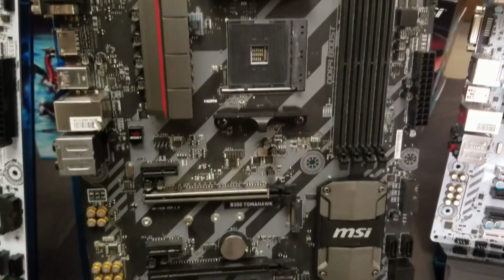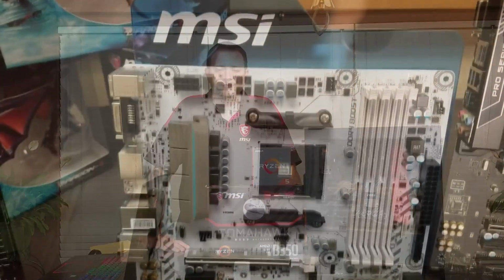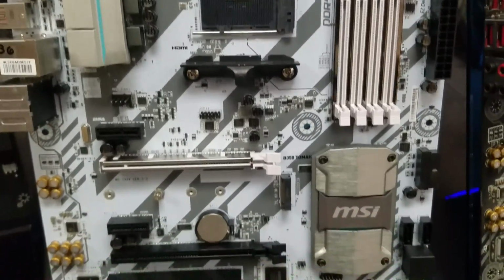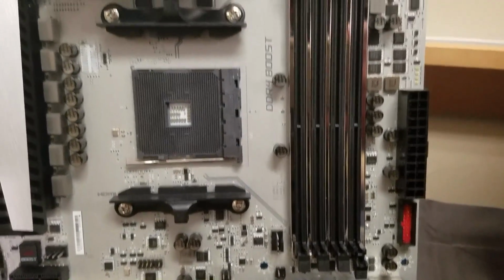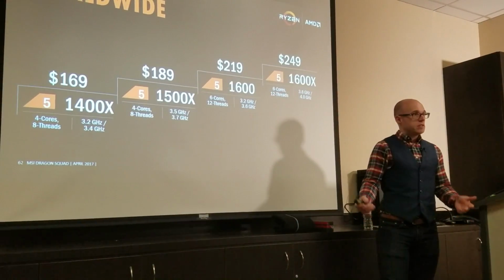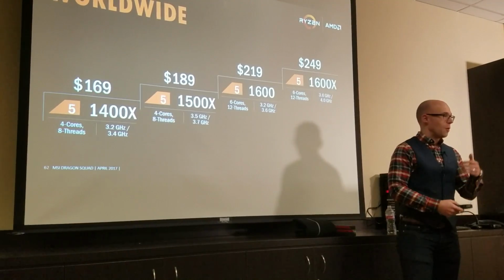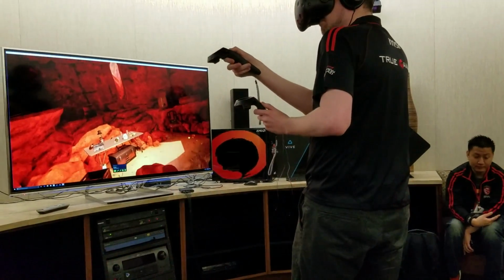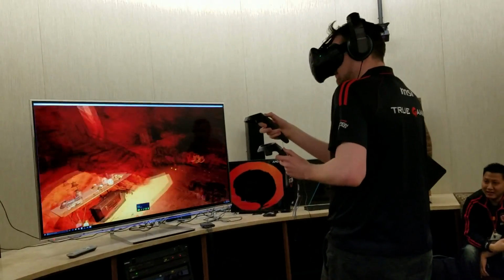MSI Dragon Squad Trip Vlog - B350 Tomahawk + Ryzen 5 1600X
Time to let you know what I learned on my Dragon Squad trip with MSI!

You can enter at the link below to win 1 of 18 different AM4 motherboards from MSI!

Also I will be giving away a Ryzen 5 custom build gaming PC to one lucky winner after the event!